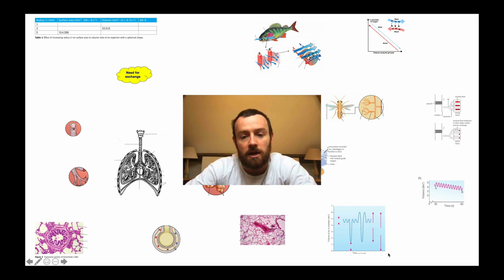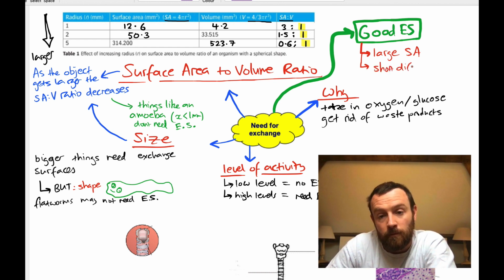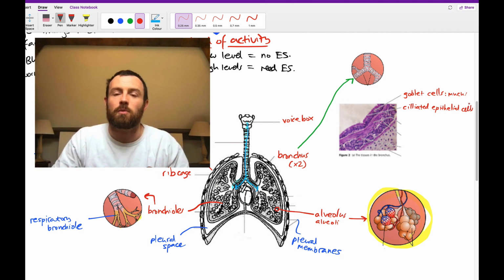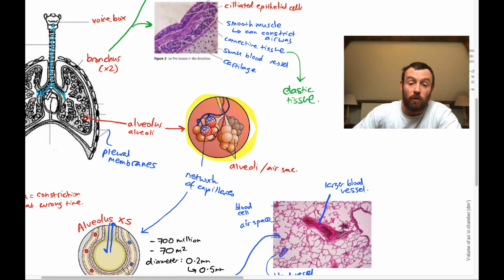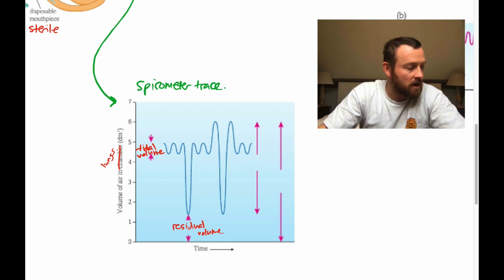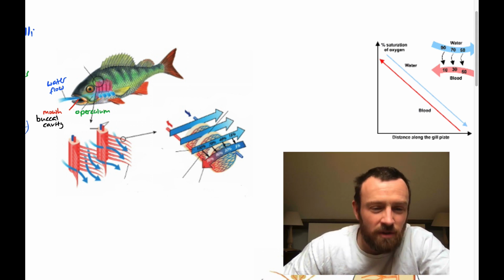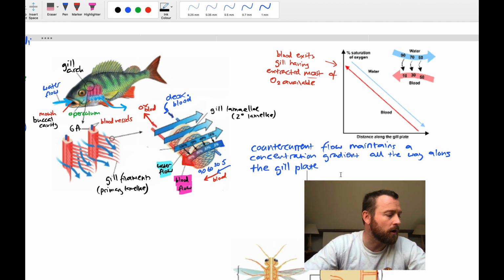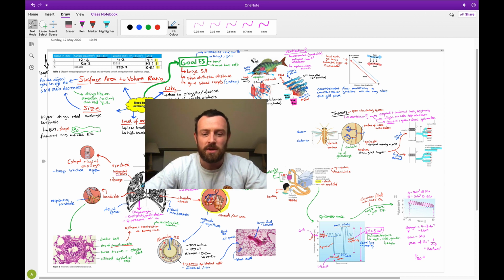Exchange Surfaces Mindmap (OCR A Level Biology 3.1)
The reasons for exchange systems. The structure and function of the lungs. Spirometers and the graphs they produce. Gas exchange systems in insects and fish.